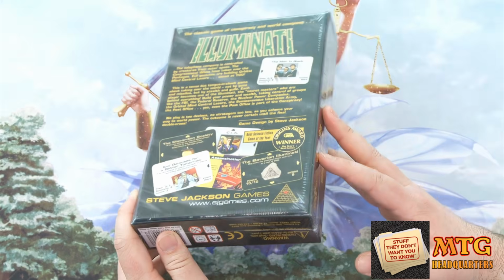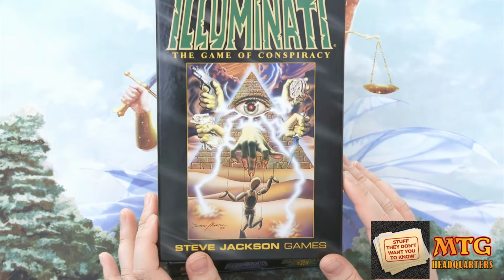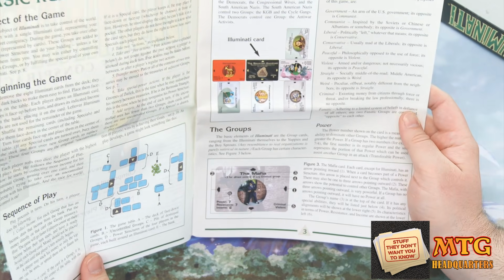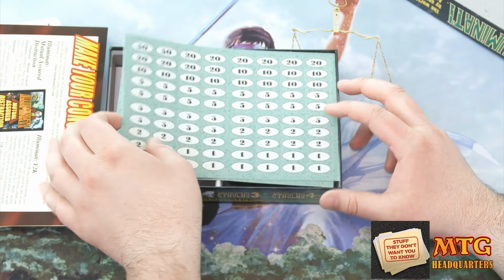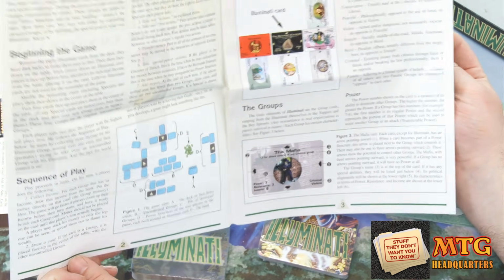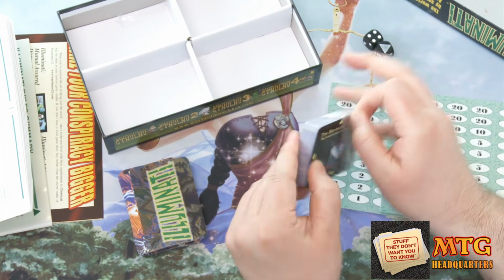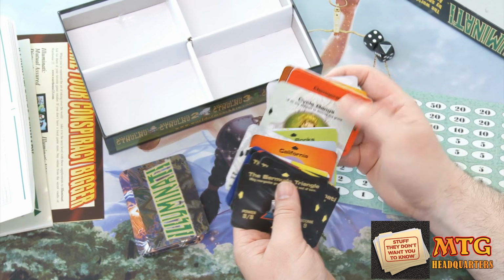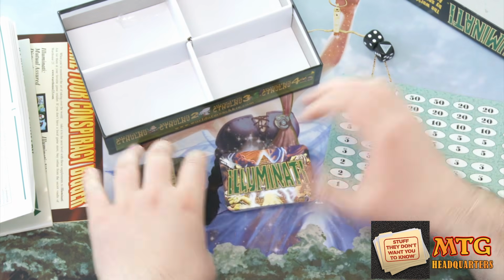Illuminati Card Game Opening-Conspiracy?